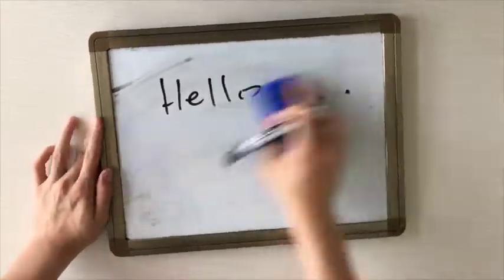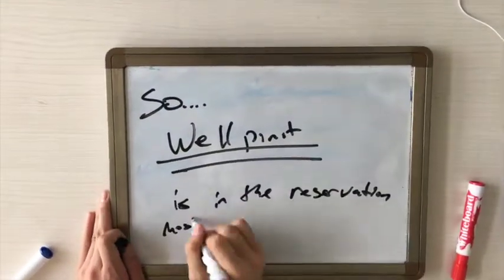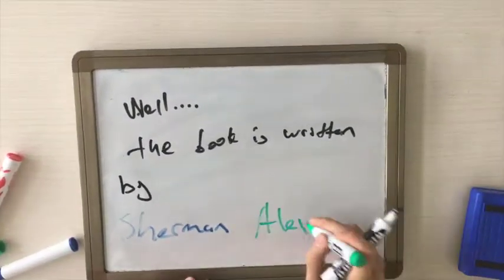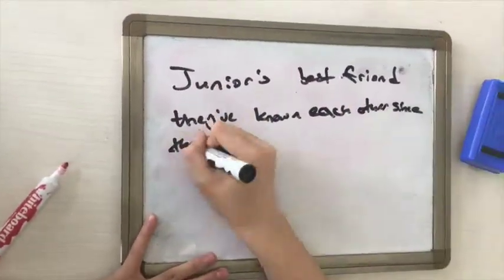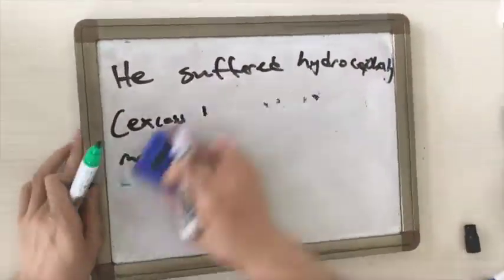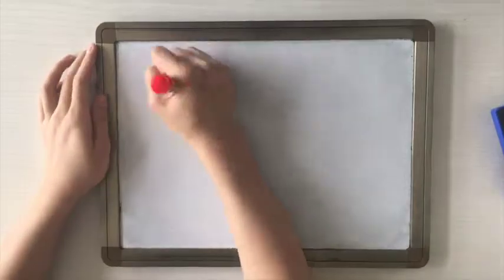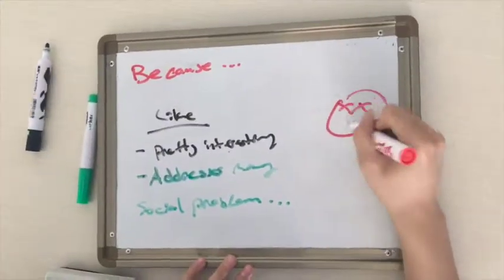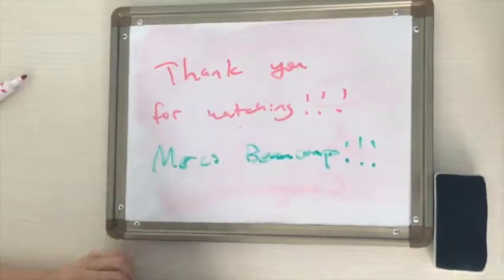The Absolutely True Diary of a Part Time Indian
The Video is Made By Anthony Ling and Dylan Lucero.